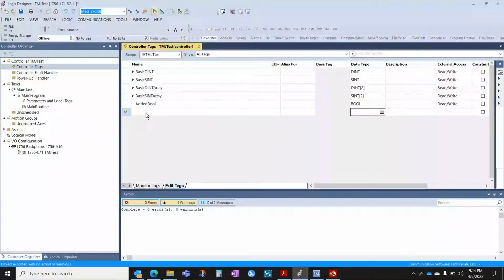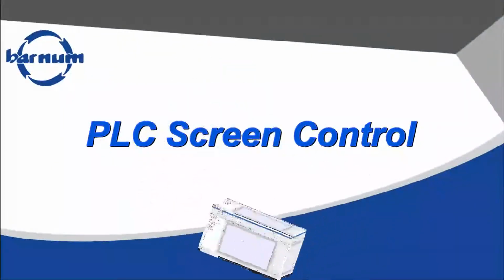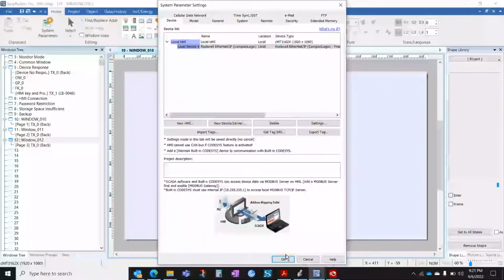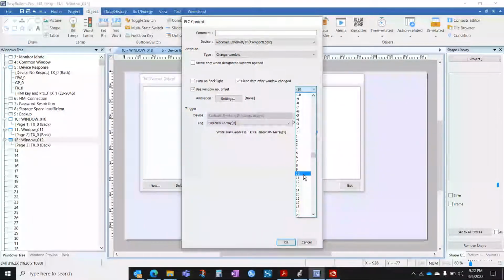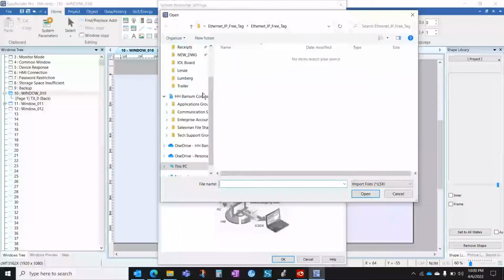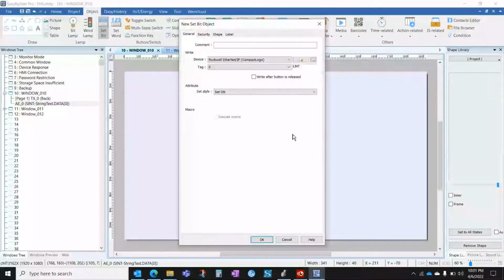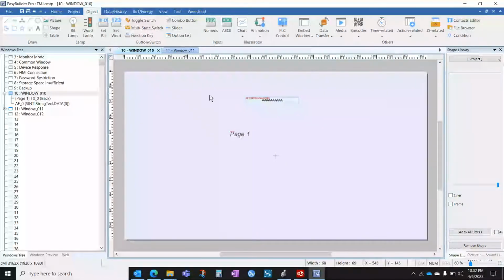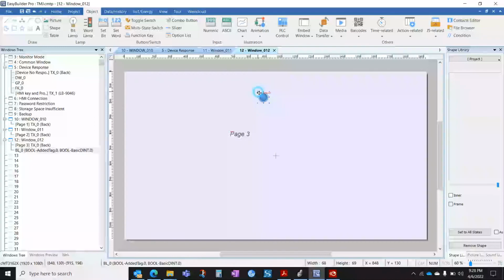Weintek Easybuilder Programming Help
Setup help using Weintek EasyBuilder Pro and a Rockwell PLC. Some advanced features like changing screen with a PLC tag, changing visibility, and displaying strings

0:00 Edit and Import Tags from Rockwell PLC
0:58 HMI Screen control from a PLC Tag
3:06 Changing Text from a PLC Tag
5:20 Visibility Control from a PLC tag